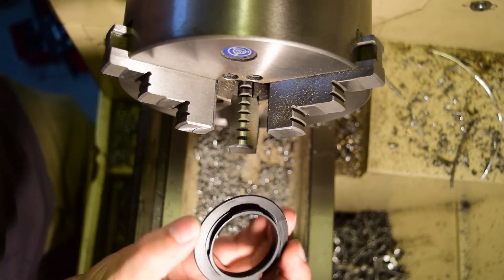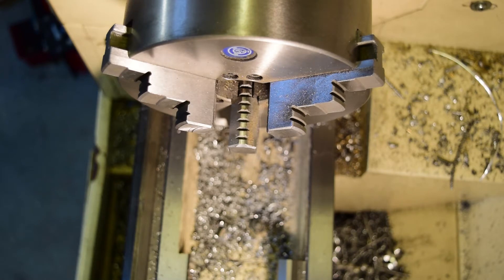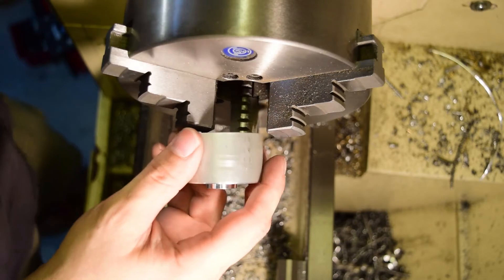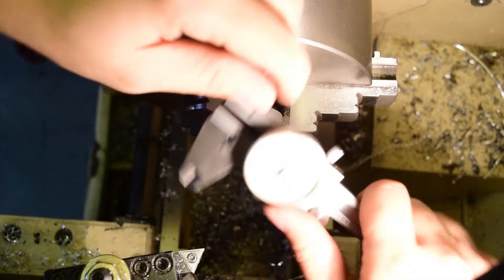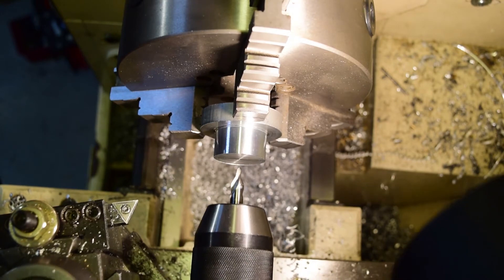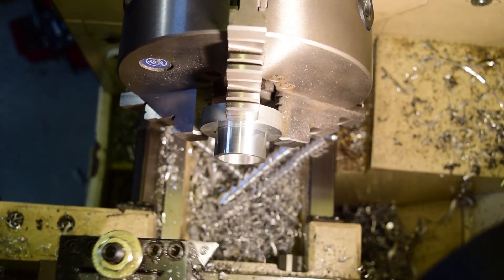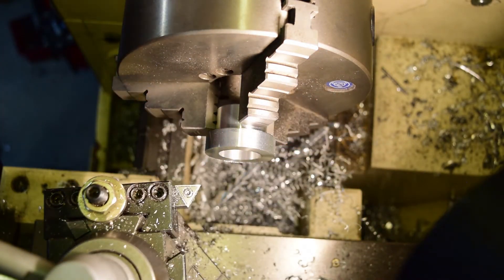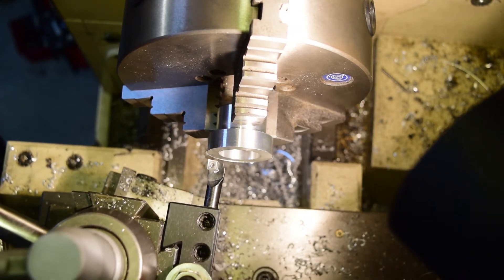Telescope mount for the Nikon F DSLR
I made a simple adapter today to attach my DSLR to my telescope for the eclipse.

I had to build the adapter because I didn't leave myself enough time to buy one. They are very cheap on eBay, Amazon, etc but I couldn't have gotten one here by Monday in time for the eclipse. Instead I modified a different type of adapter I had and turned an aluminum part that would fit into the telescope eyepiece mount. In any other circumstance it would be cheaper/easier to just buy one from China.

The video captured wasn't great because of the cheap filter I used and because it was so hot out this afternoon. The project was fairly quick and enjoyable though, so I though I'd share. I got the telescope at a garage sale a few years back for $10.

Be safe. Pretty much never point anything toward the sun for any reason, especially a telescope. Before putting on the aperture cap and filter I was able to light a piece of paper on fire through the telescope eyepiece mount. Don't get your eye or camera anywhere near that.